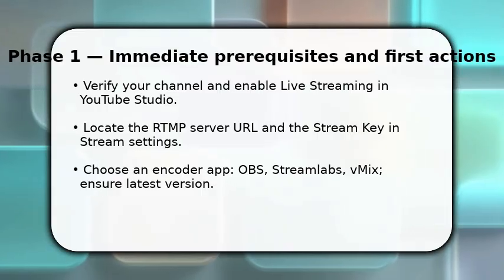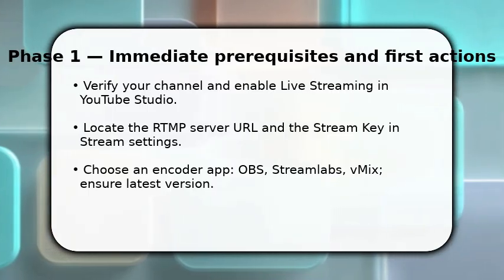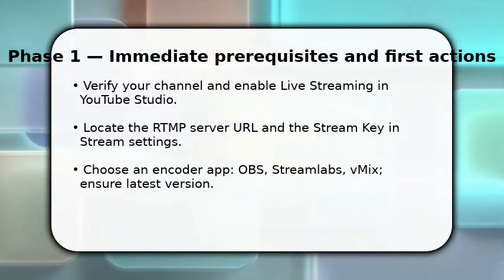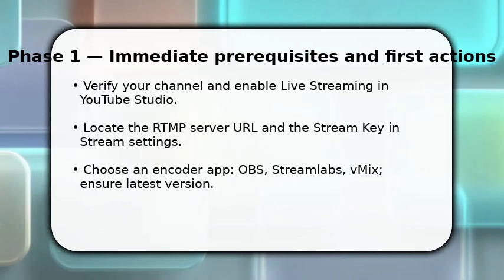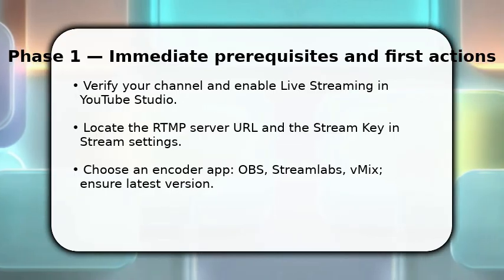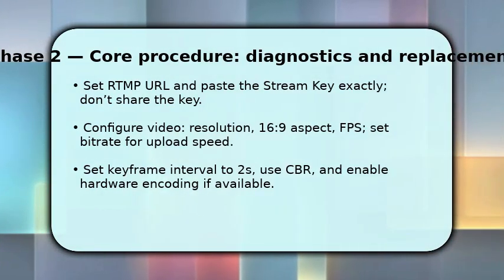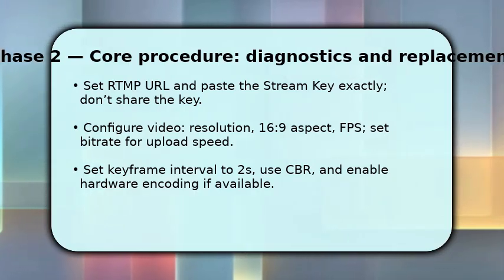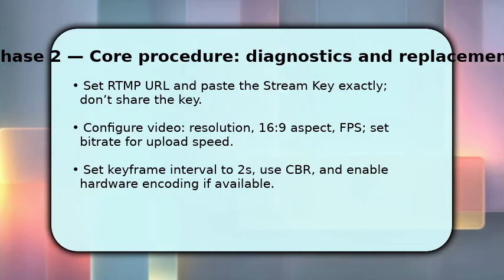How to Get Youtube Rtmp - Easy Guide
How to Get Youtube Rtmp - Easy Guide | 🔒 Surfshark VPN Deal — Stay private and secure. $1.99/mo + 3 Months Free ▸

This video provides a step-bythy guide on setting up RTMP streaming for YouTube, covering essential tips and tricks to ensure smooth live broadcasting. Learn how to configure your equipment, choose the right software plugins, optimize settings for quality transmission, troubleshoot common issues, and engage with your audience in real time.

how to get youtube rtmp, rtmp streaming guide, youtube live broadcasting setup, stream optimization tips, troubleshooting RTMP on YouTube, real-time video interaction